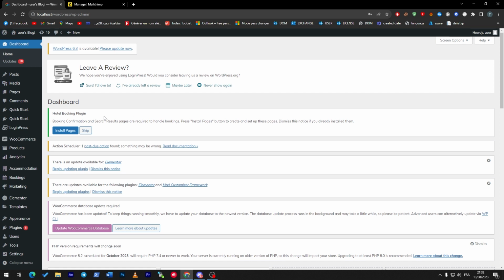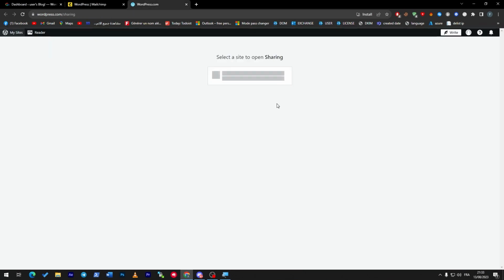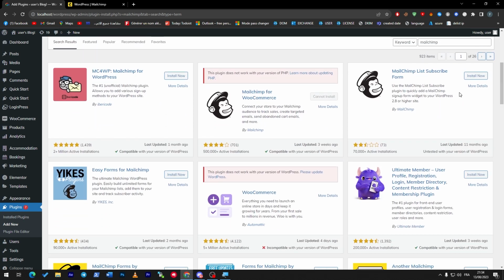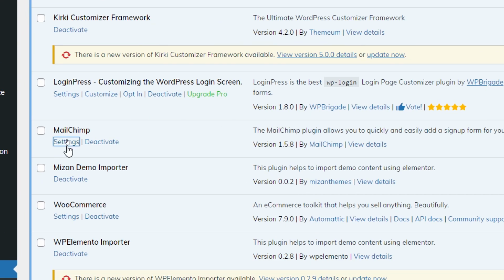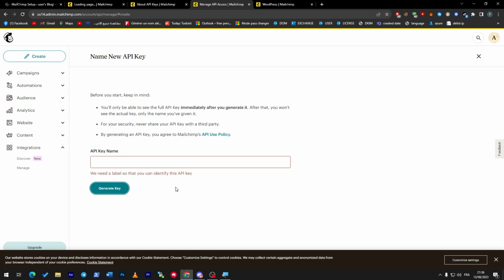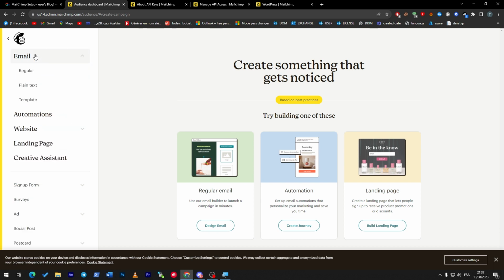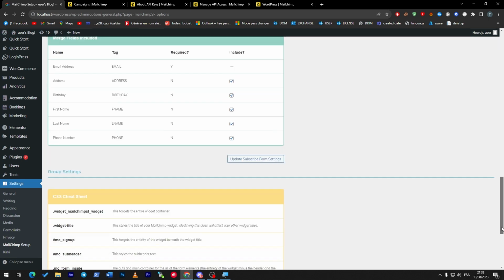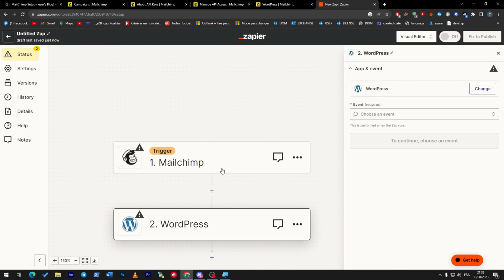How To Integrate Mailchimp With WordPress ! (Full Tutorial)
Today we talk about integrate mailchimp with wordpress,how to integrate mailchimp with wordpress,integrate mailchimp with wordpress for beginners,mailchimp wordpress,how to connect mailchimp to wordpress